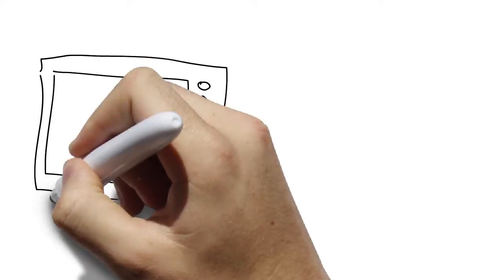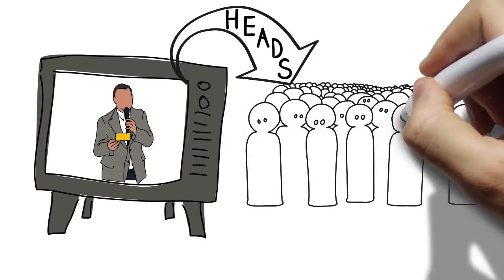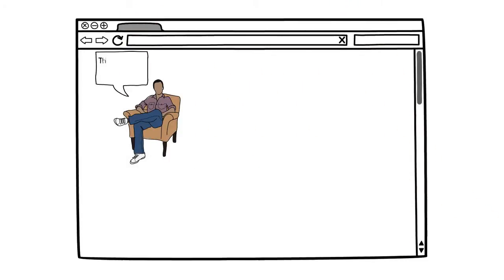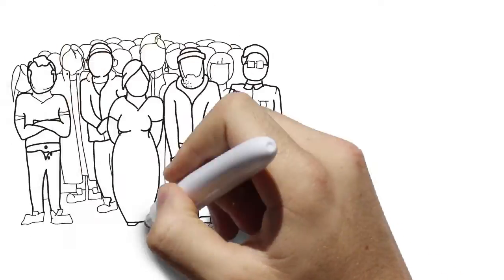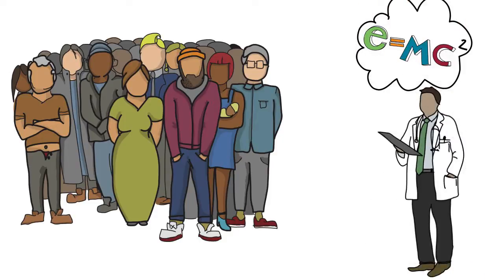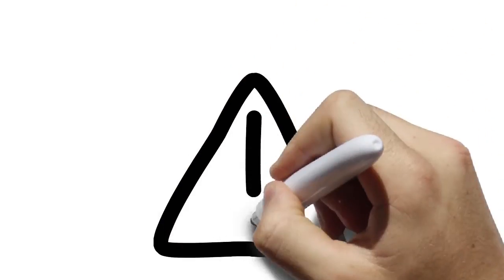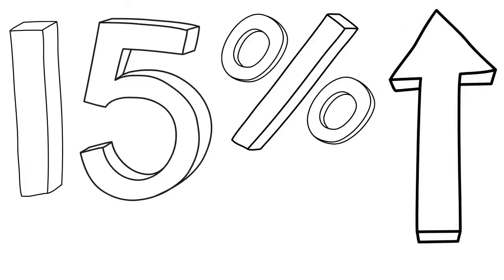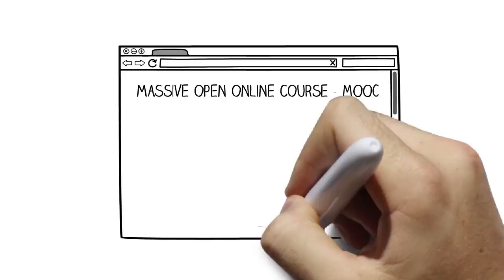Talking Head V. Whiteboard Animation Experiment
Whiteboard Animation, is not only entertaining, but delivers a 15% increase in recall. Watch and listen to Psychologist Richard Wiseman explain his research.